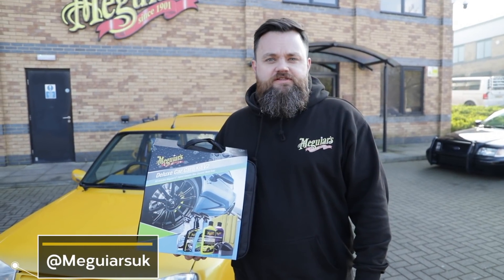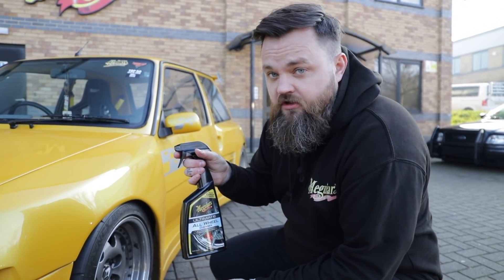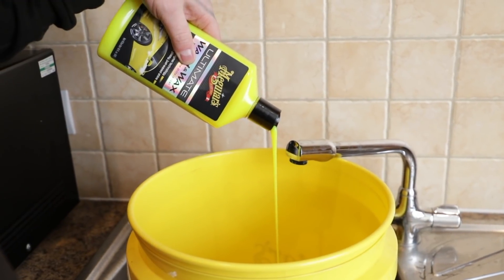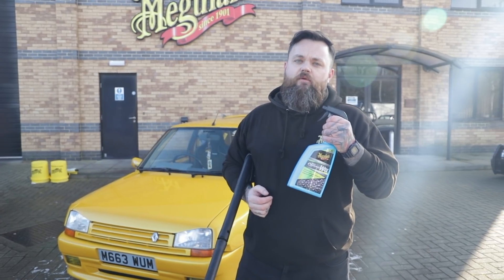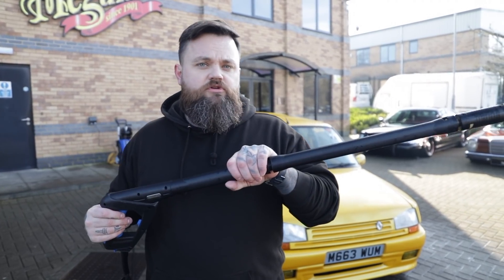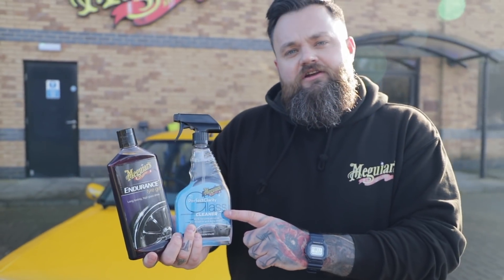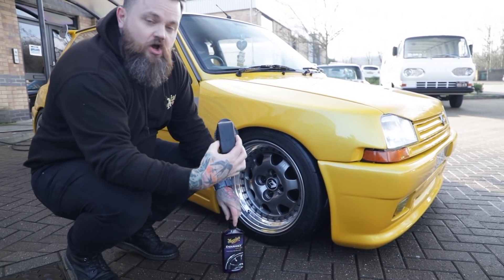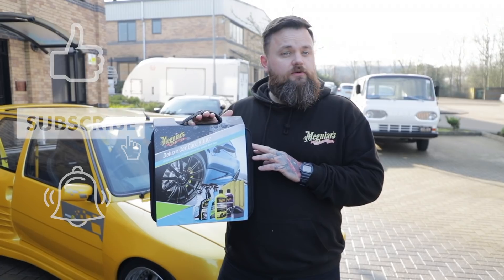How to MAXIMISE RESULTS from our CAR CARE KIT | Deluxe Car Care Kit V2 | Products in Detail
Welcome to the Meguiar's YouTube Channel.

In today's video we share with you our updated version of the Deluxe Car Care Kit! VERSION 2! Now with added Ultimate All Wheel Cleaner and Hybrid Ceramic Wax, this is the perfect kit to wash and protect your car.